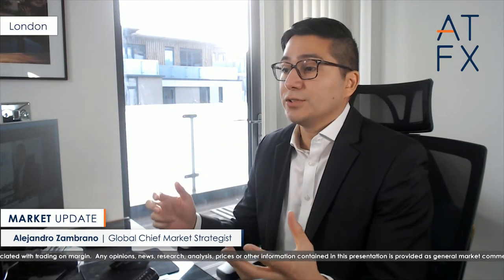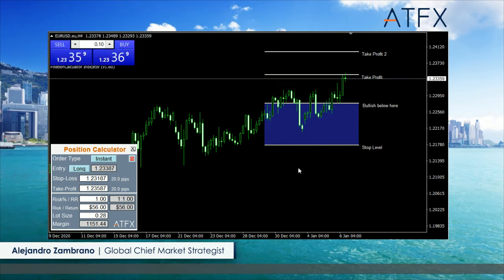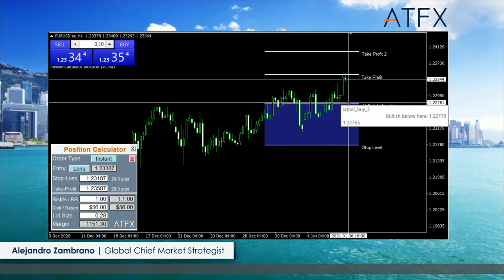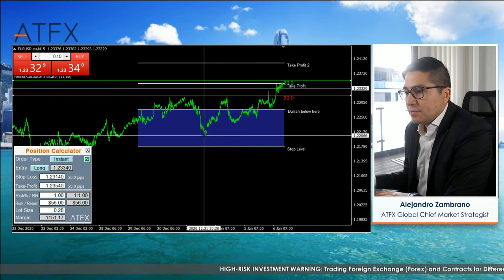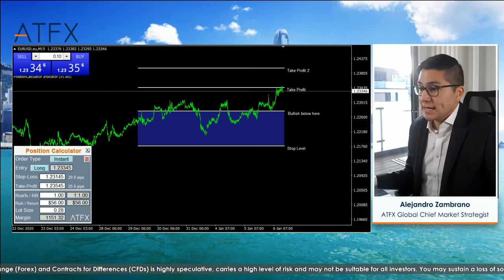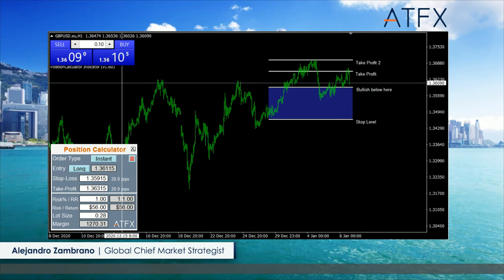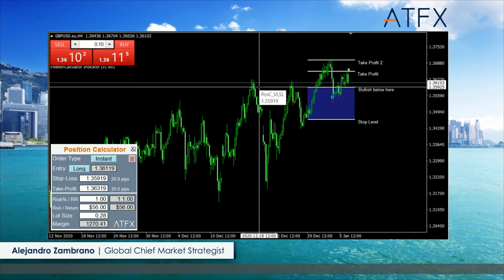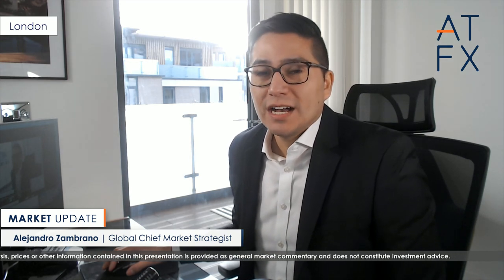Unsurprisingly EURUSD Reaches a Multi-Year High, Here is Why I Remain Bullish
Watch out EURUSD forecast to learn why Alejandro Zambrano thinks the price might gain in the days ahead.

HIGH-RISK INVESTMENT WARNING: Trading Foreign Exchange (Forex) and Contracts for Differences (CFDs) is highly speculative, carries a high level of risk and may not be suitable for all investors. You may sustain a loss of some or all of your invested capital, therefore, you should not speculate with capital that you cannot afford to lose. You should be aware of all the risks associated with trading on margin.  Any opinions, news, research, analysis, prices or other information contained in this presentation is provided as general market commentary and does not constitute investment advice.